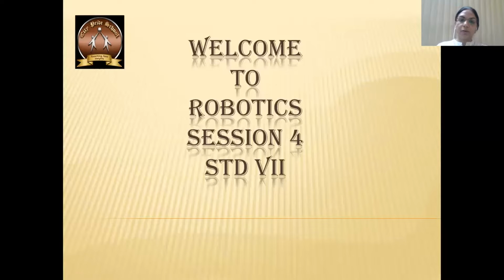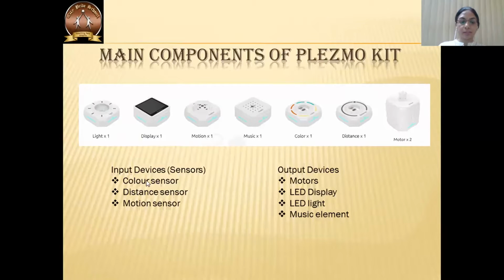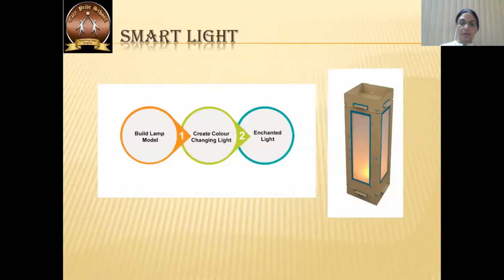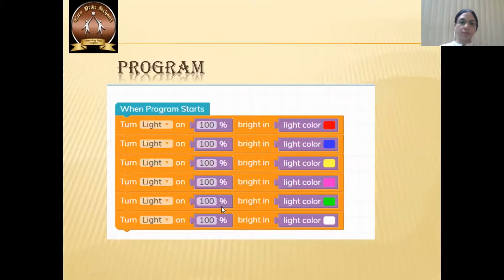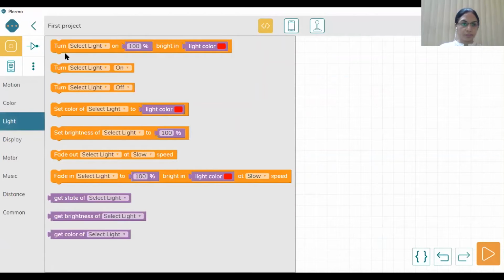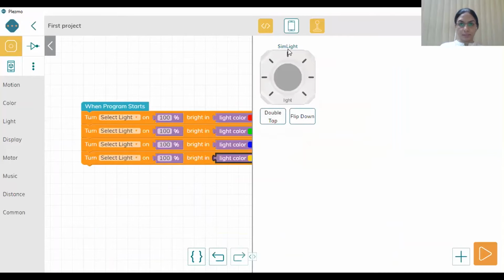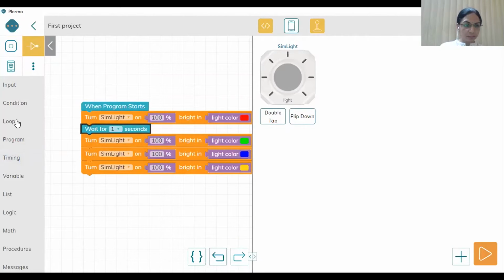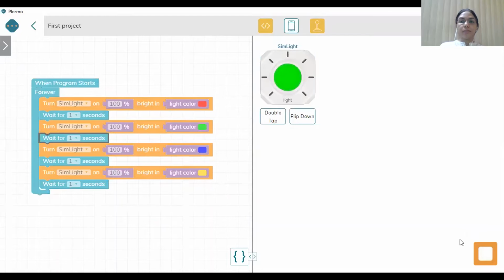CPS Std 7 Robotics Smart light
How to make an automatic colour changing light using Plezmo kit